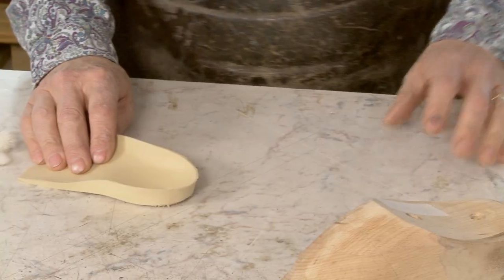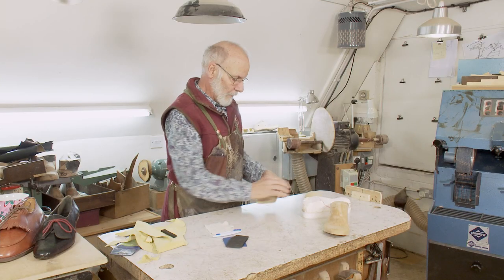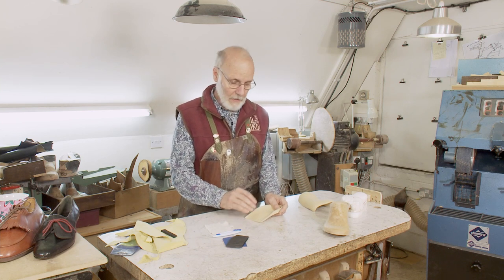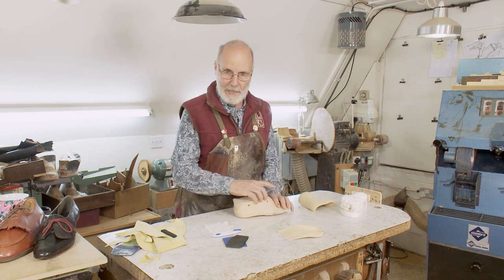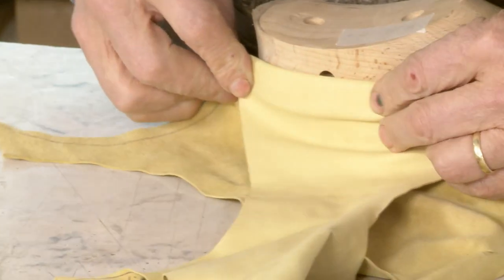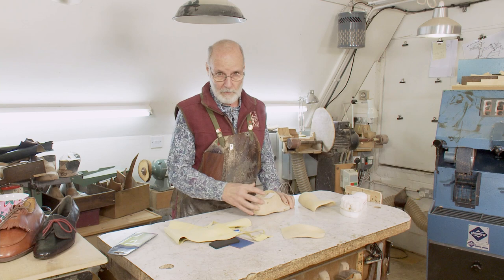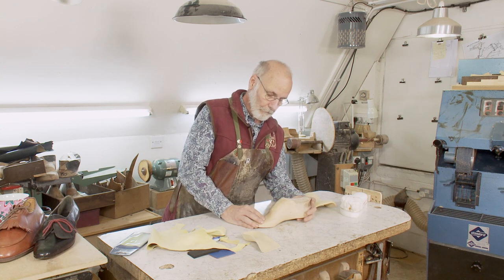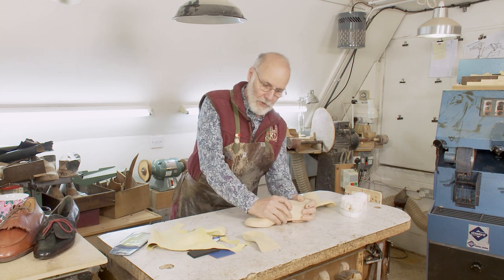16 Shoe Design Principles for People with Anaesthetic Foot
Bill Bird discusses the condition category of anaesthitic foot. Approximately 15% of people with diabetes end up with some form of anaesthitic foot, frequently in the form of peripheral neuropathy. Another major cause is MS.

One strategy is to make sure the person knows where their shoe is held to the foot by designing it to be held in areas where they do have sensitivity. With MS it is important for people to know where their foot is and when their heel is sticking the ground. A cast can be taken of the foot and carve an orthotic to provide full contact with the underside of the foot. This holds the foot more firmly than normal. This is combined with a wide broad heel. As with Fragile Skin, a cushion collar prevents stones entering the shoe and damaging the feet.